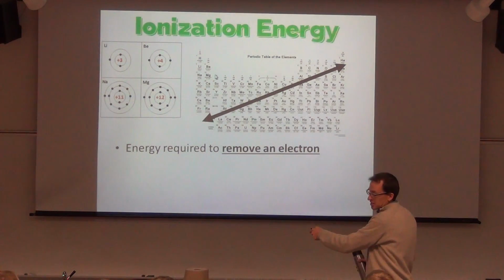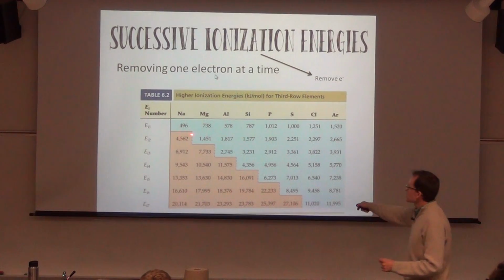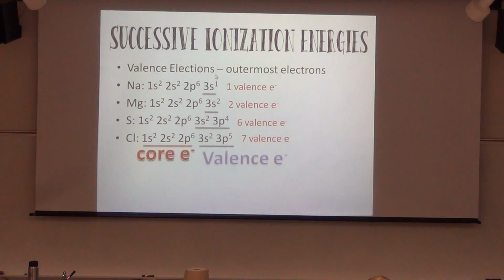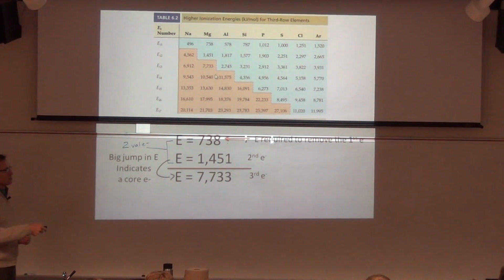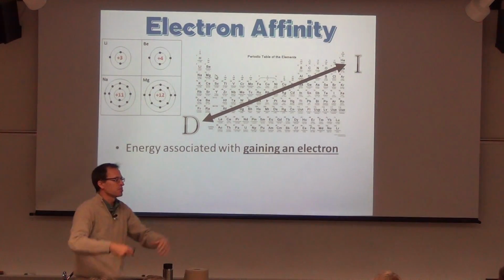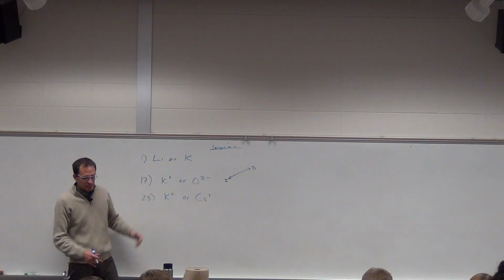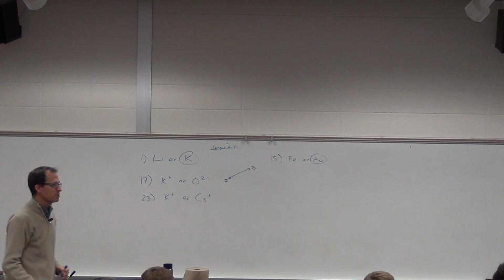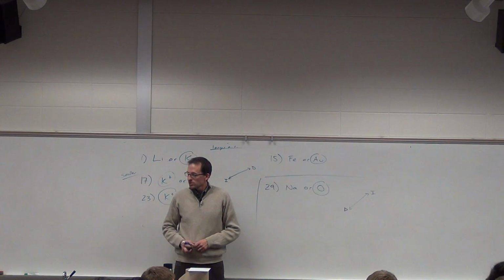Part 2 - Periodic Trends Lecture 11/11/15